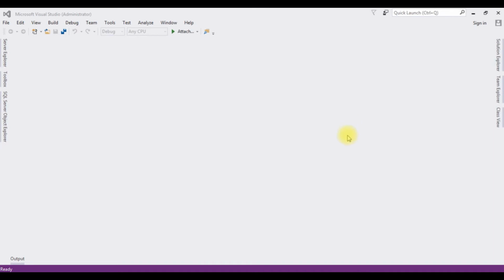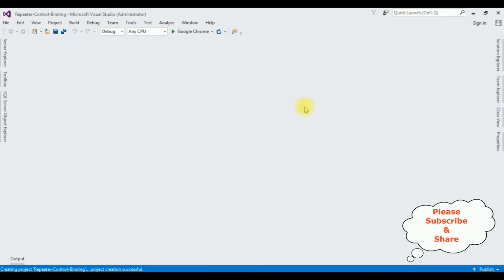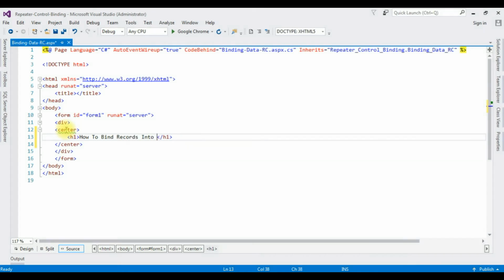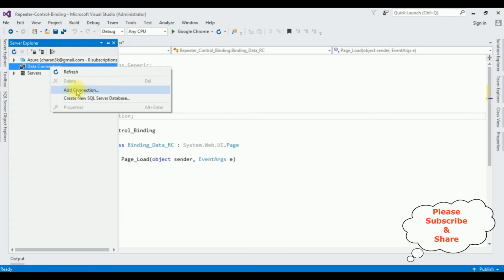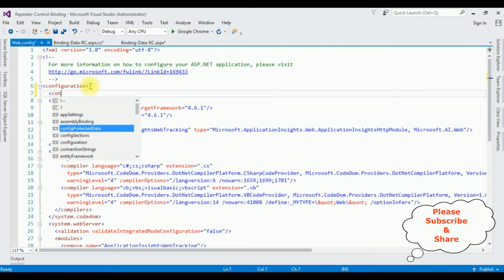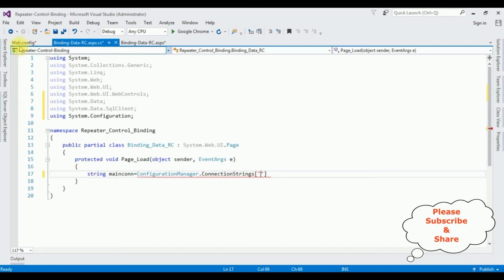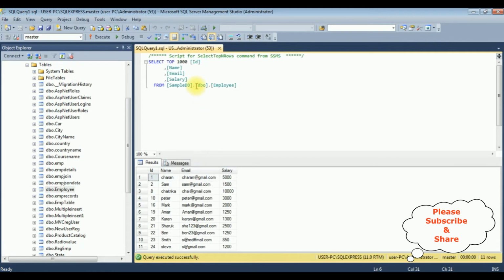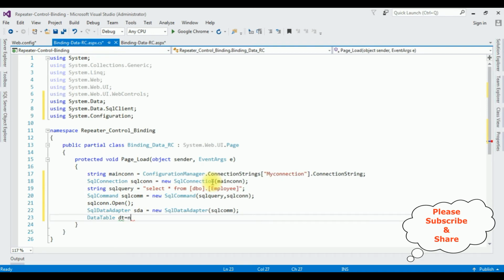repeater control binding data in asp.net example c#4.6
Repeater control Tutorial with example in ASP.Net using C# binding from sql server database